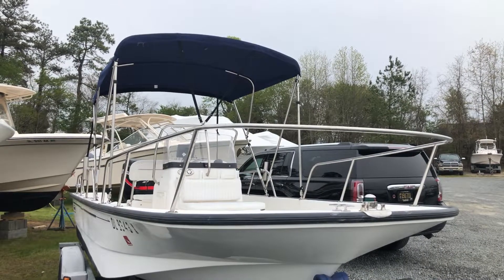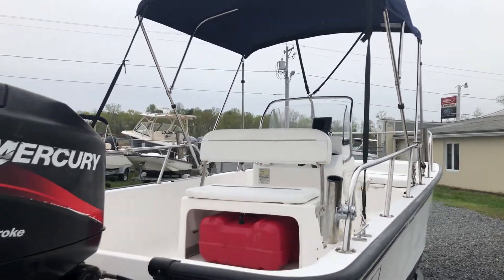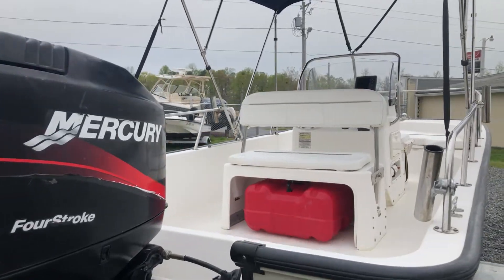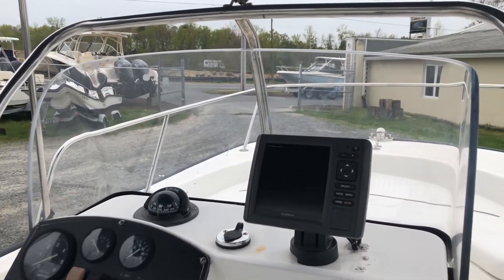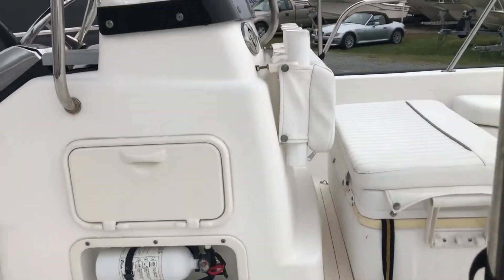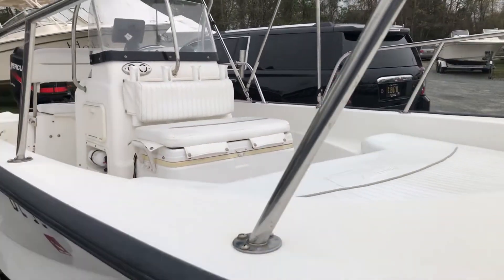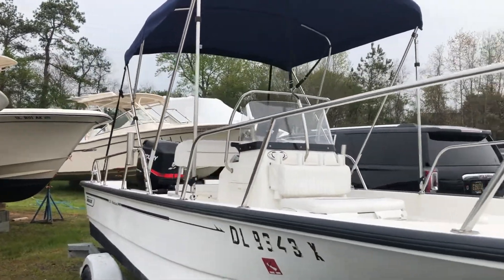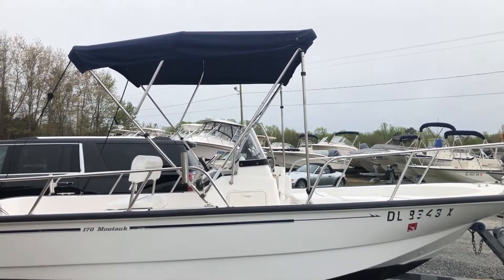Preowned 2004 Boston Whaler 170 Montauk For Sale 042320